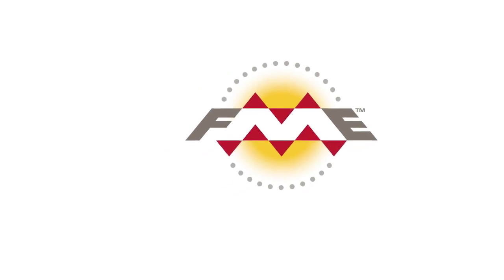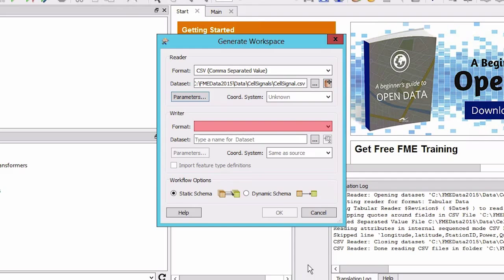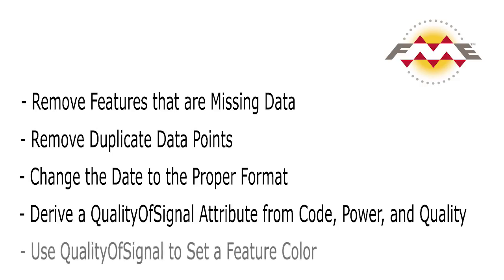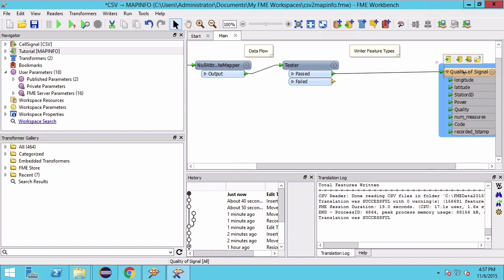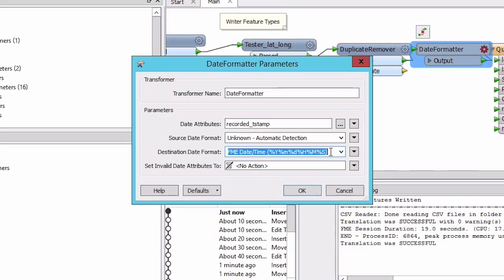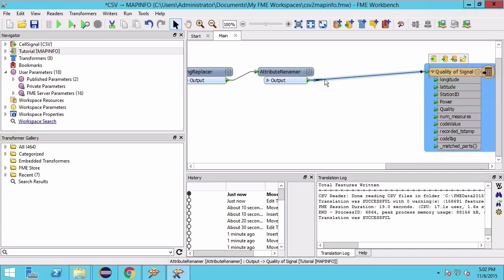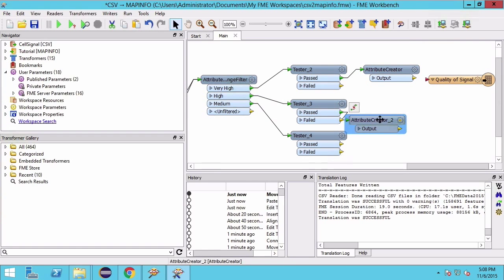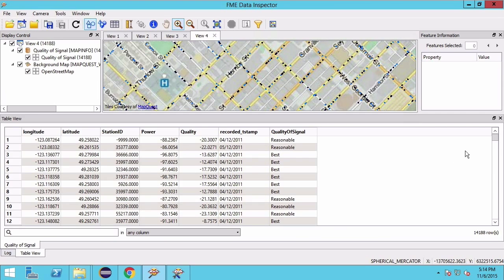Transforming data with FME Desktop: Attribute Handling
Full article and sample data In this demo, we'll perform a standard spatial data conversion (CSV to MapInfo TAB) in FME Workbench. You'll see how to add transformers to modify the content and structure of the data, including best practices for managing attributes, filtering data, and checking for null/missing values.